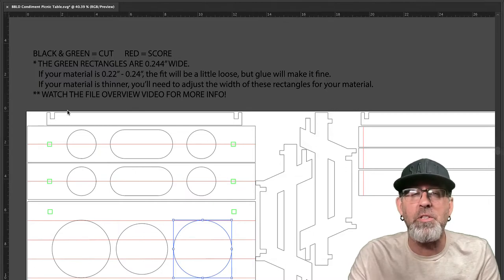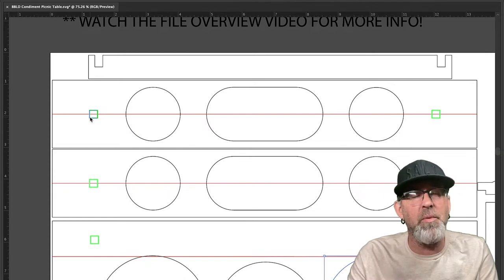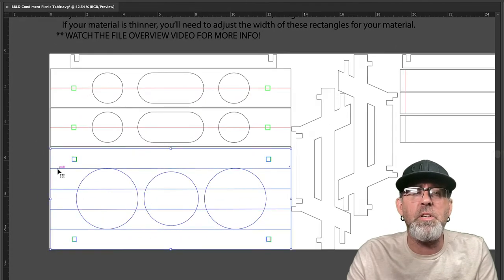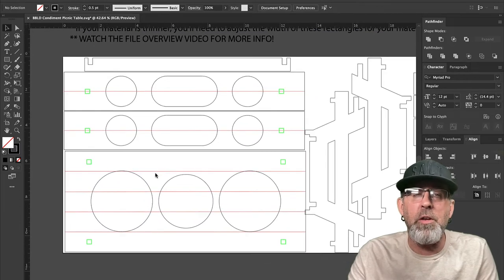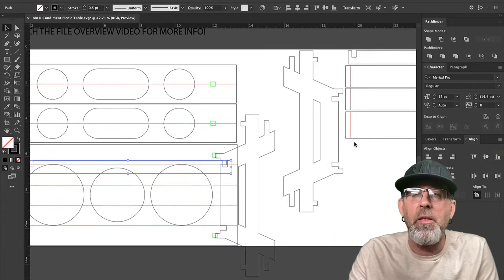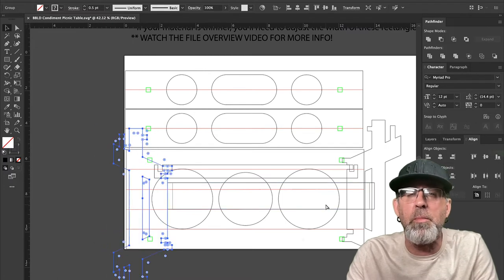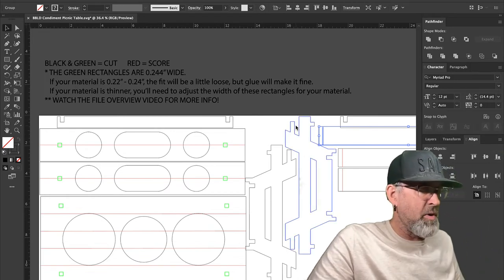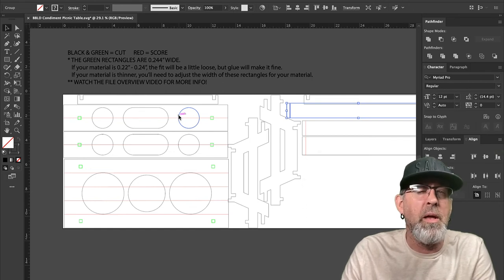Project Overview: Picnic Table Condiment Holder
This miniature picnic table is perfect to hold your ketchup, mustard, pepper, salt, salsa - all kinds of things in the middle of your table for easy reach!